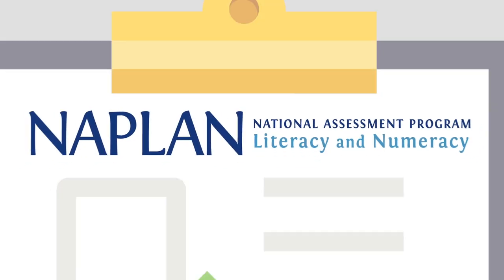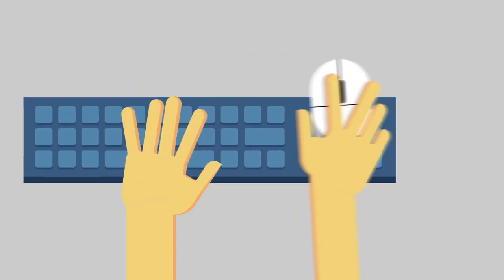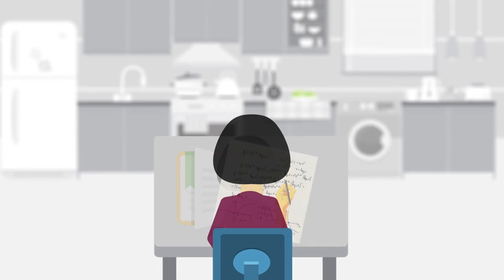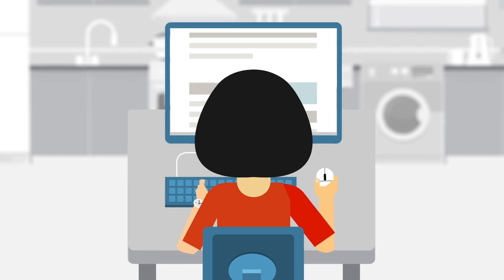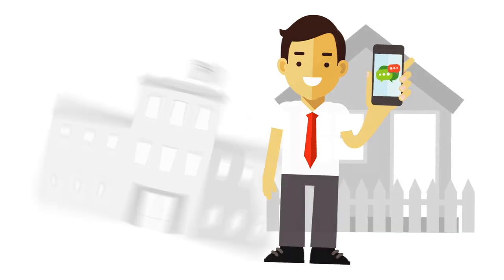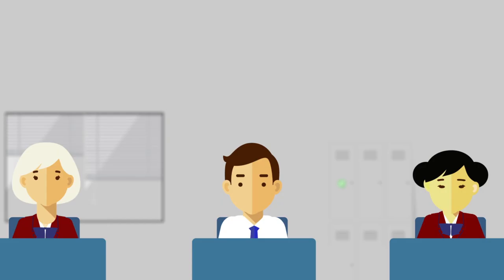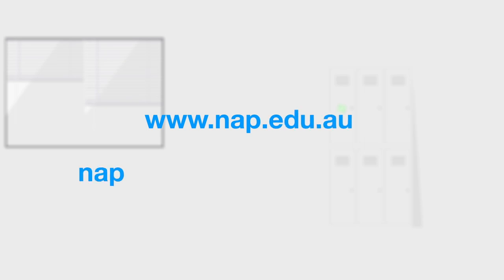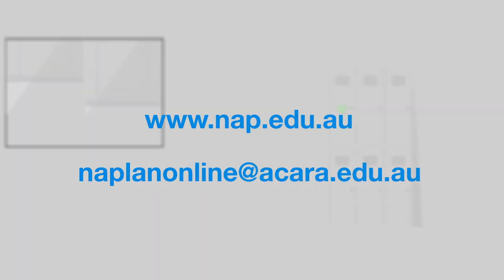Understanding NAPLAN Online 2018